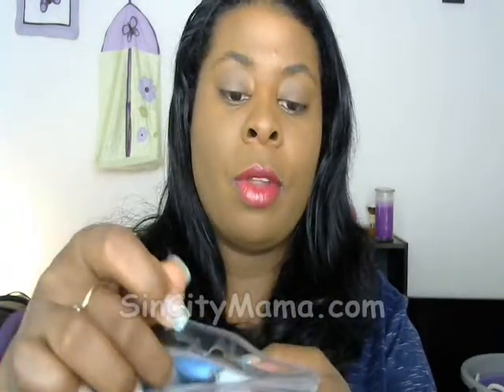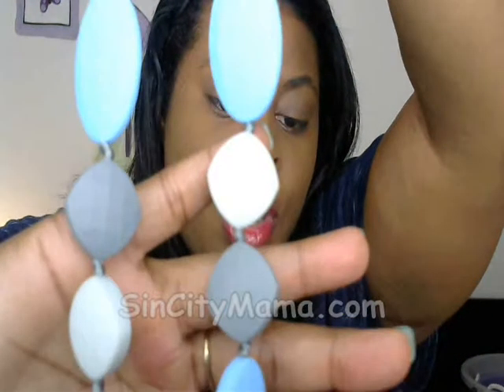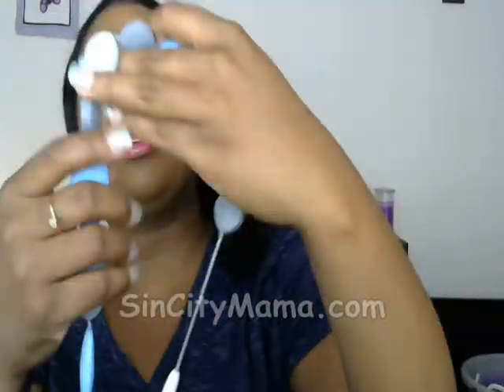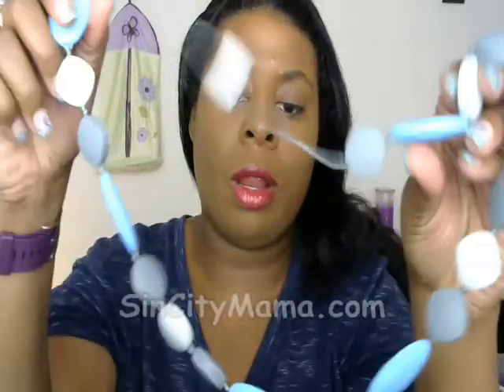Chew Choo Necklace REVIEW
This is my review of the Chew - Choo teething necklace that my daughter has done nuts about.